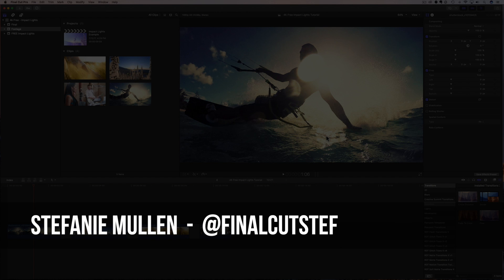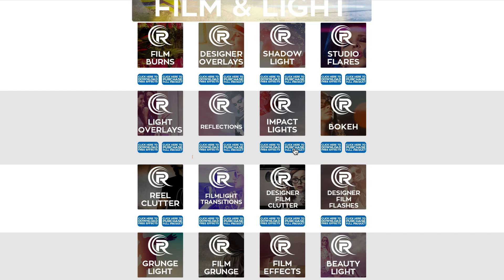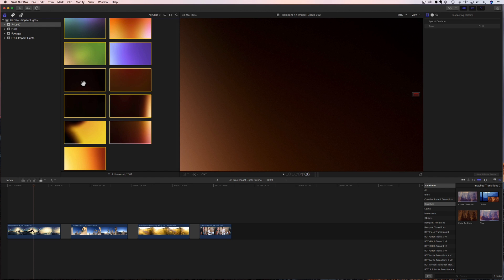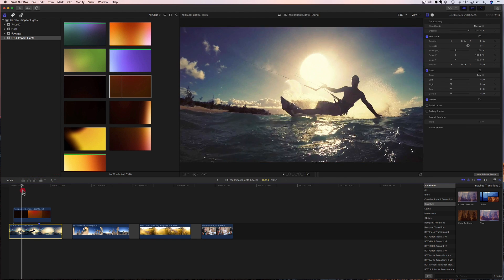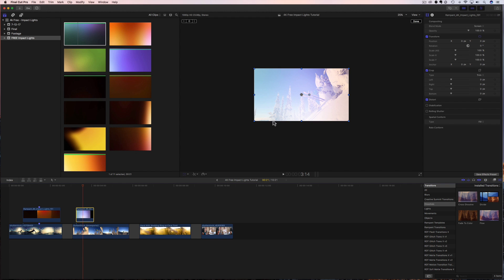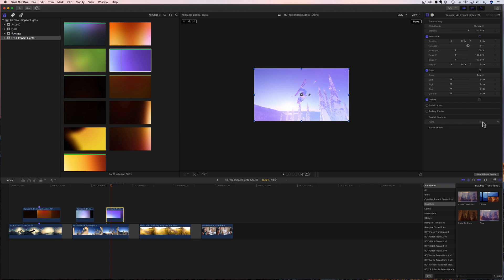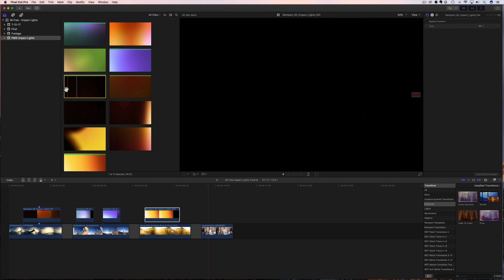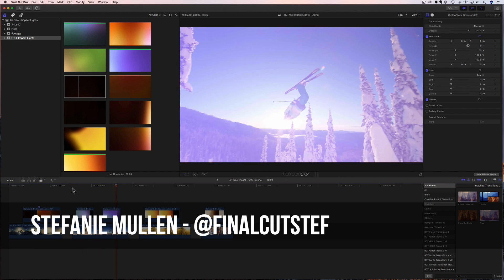FREE 4K Impact Light Overlays & How to Use Them in FCPX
Add FREE Impact Light Overlays to your video content today in FCPX.

In this video, I will show you how to download Rampant Impact Lights and I will show you how to use them inside Final Cut Pro X.